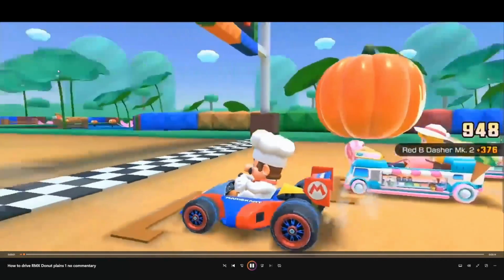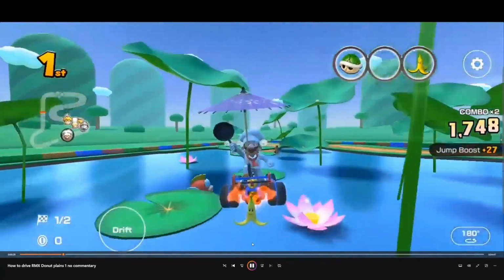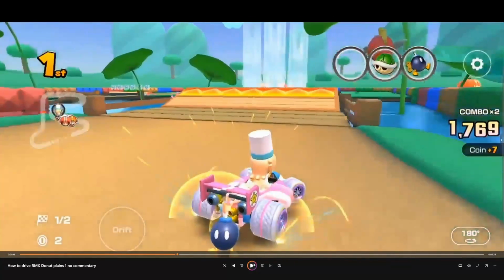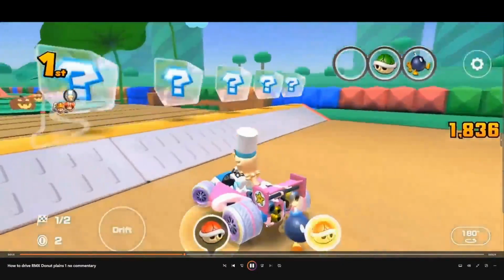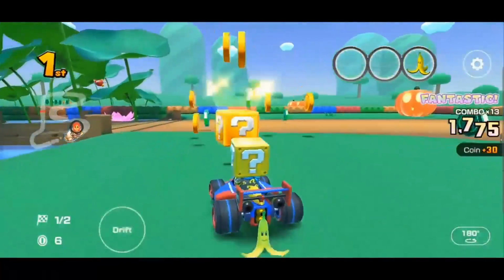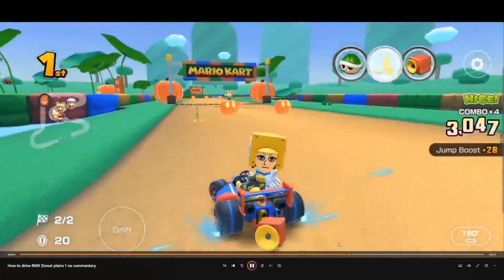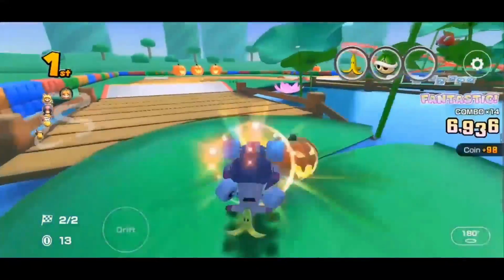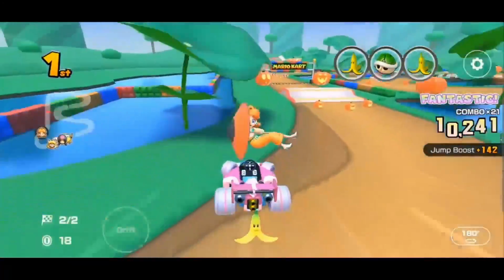How to drive RMX Donut Plains 1 for Mario Kart Tour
Hey fellas! I hope y'all learned a thing or two from my video.